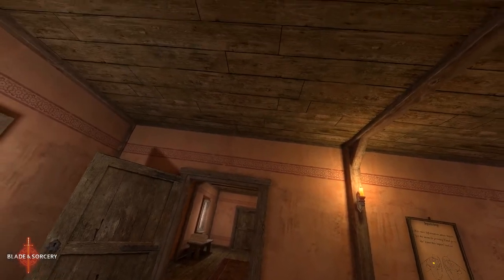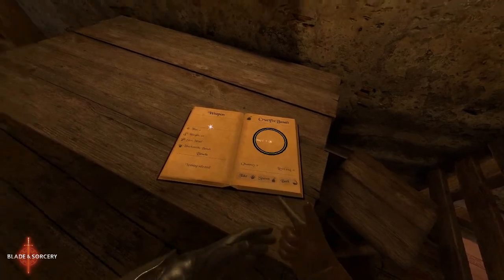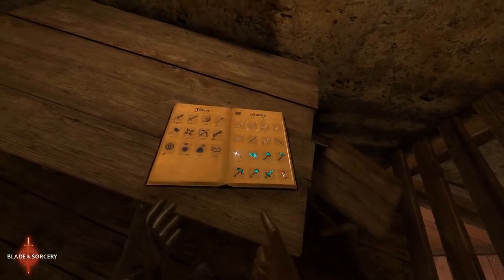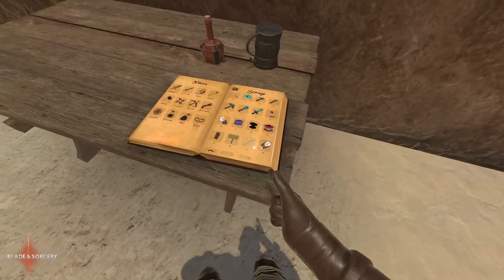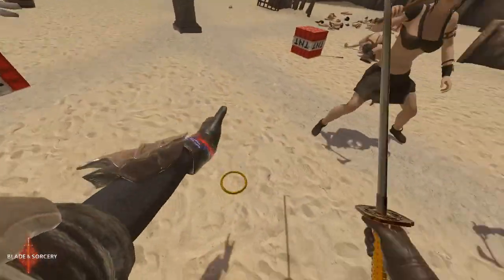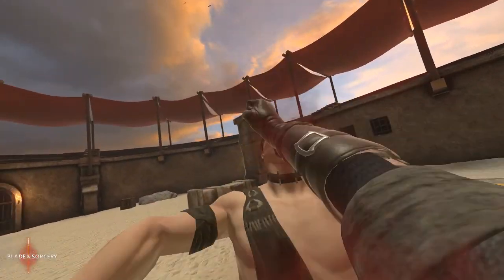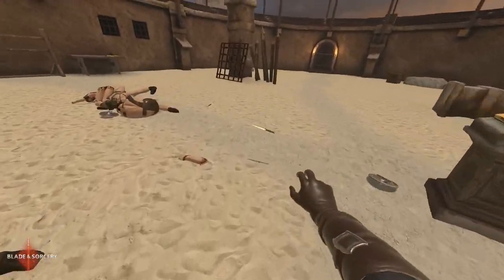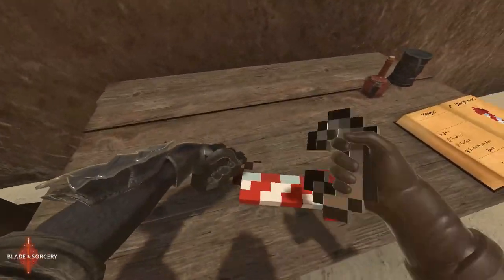Blade and Sorcery but I kinda blow myself up twice.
They added TNT from minecraft.